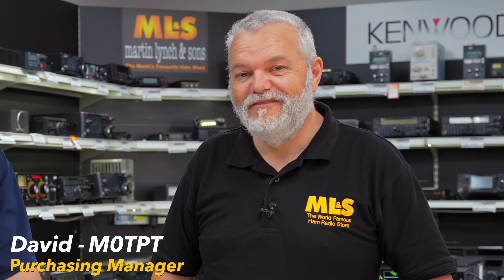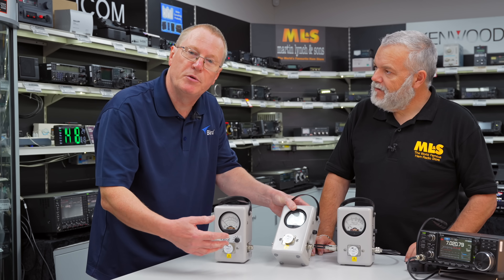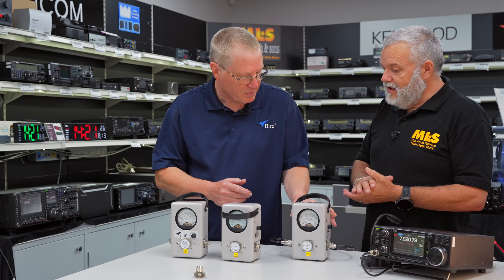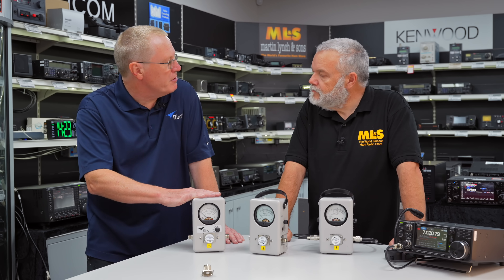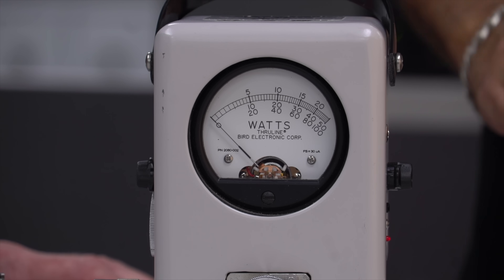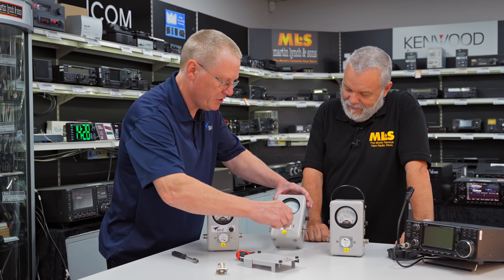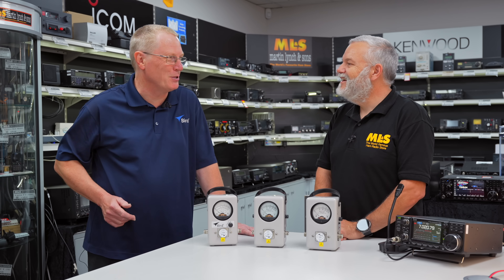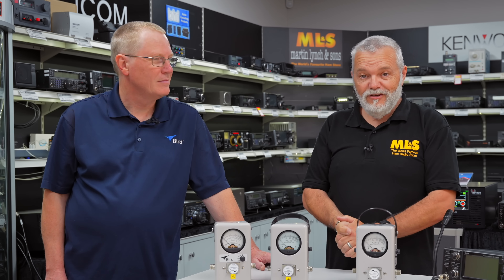New Bird Wattmeters: Still the Gold Standard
We’re thrilled to announce that Martin Lynch & Sons is now the official UK dealer for Bird meters—a brand that’s been a cornerstone in the ham radio community for decades. Whether you’re a seasoned pro or new to the world of Bird, this is big!

🎙️ To kick off this exciting partnership, we sat down with Mike from Bird Technologies for an exclusive interview. In this video, we dive into why Bird meters are a must-have for every serious radio enthusiast and what makes them the top choice for both professionals and amateurs alike.